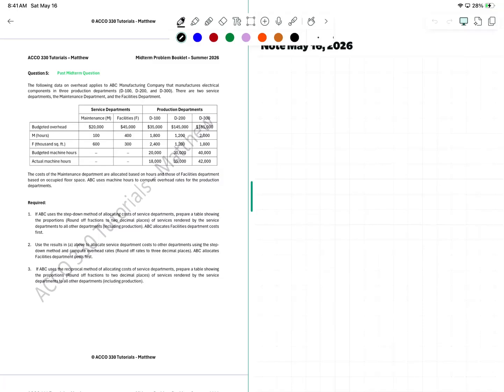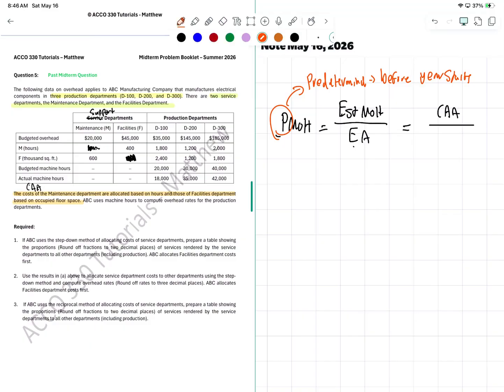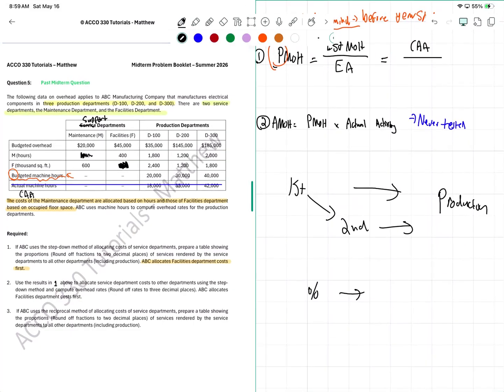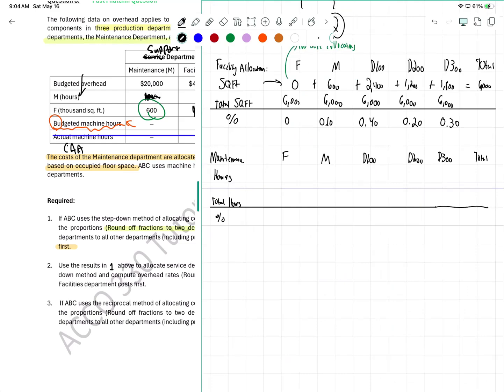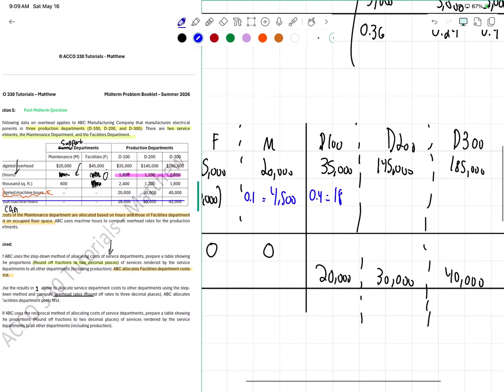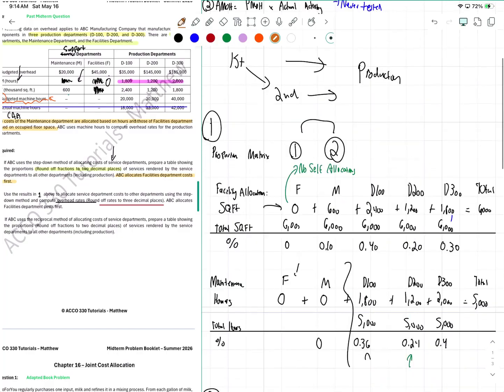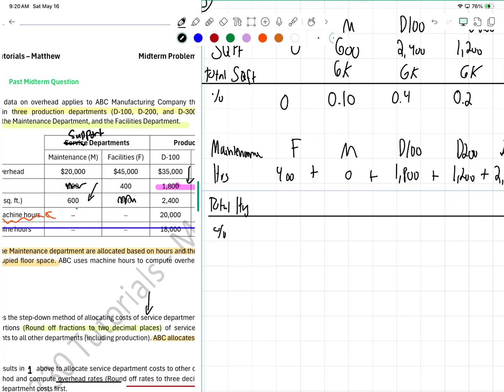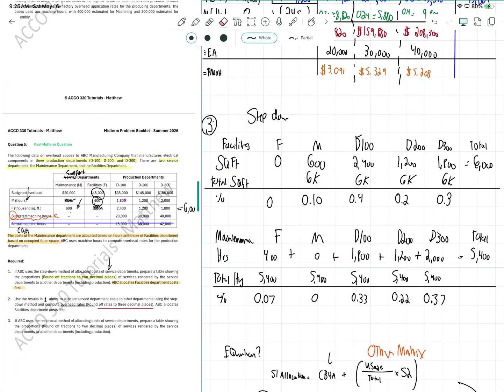Chapter 15 Period Cost Allocation Question #5